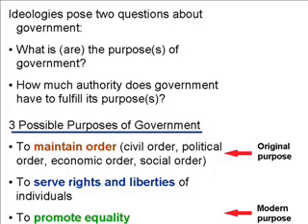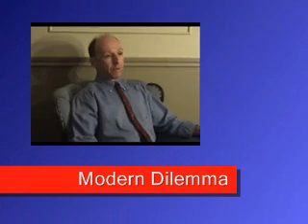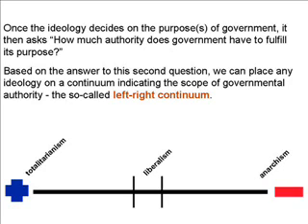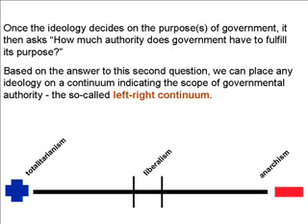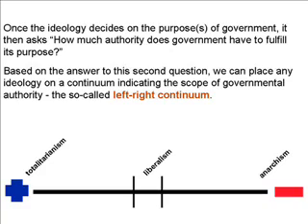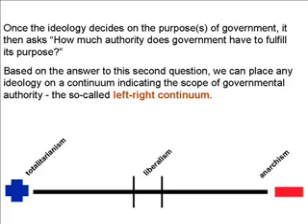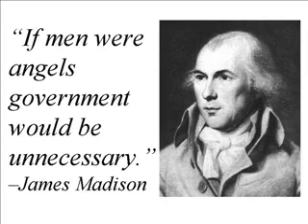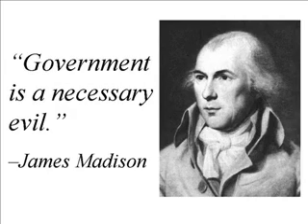Ideology and Political Culture, Part XI